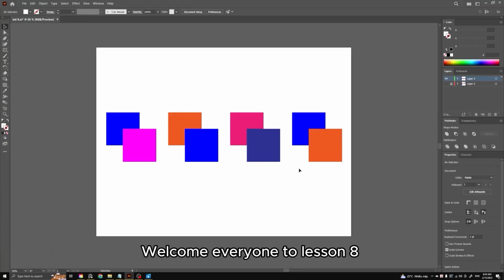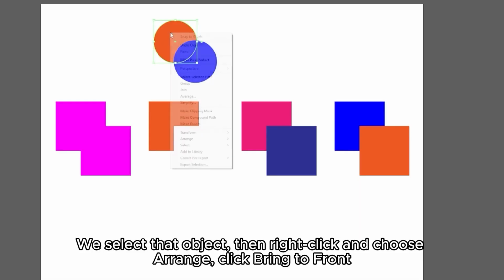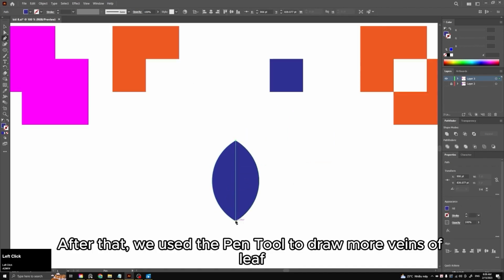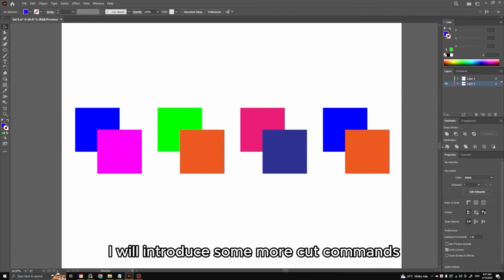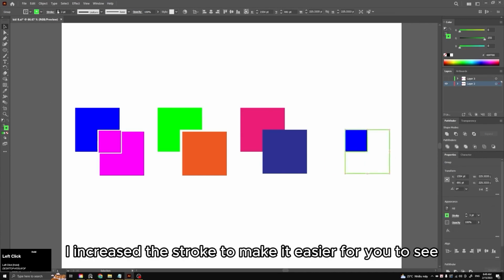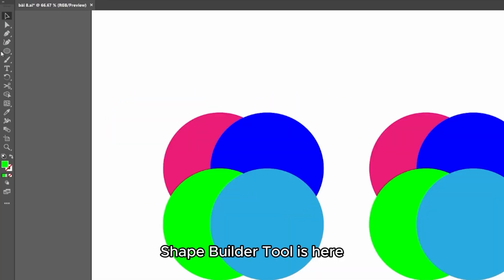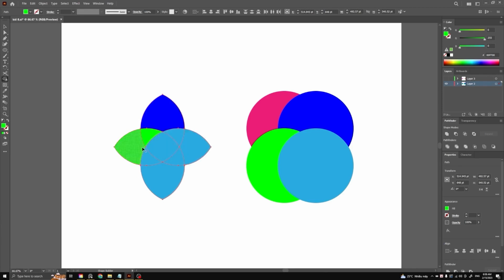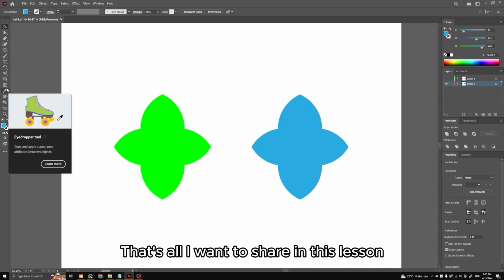HOW TO USE Pathfinder and Shape Builder Tool | #8 - Illustrator for Beginners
𝗩𝗶𝗱𝗲𝗼 𝗱𝗲𝘀𝗰𝗿𝗶𝗽𝘁𝗶𝗼𝗻:
Delve into a Comprehensive Exploration of Adobe Illustrator's Essential Tools: Pathfinder and Shape Builder Tool. Gain Proficiency in Adding, Subtracting and Combining Shapes,...